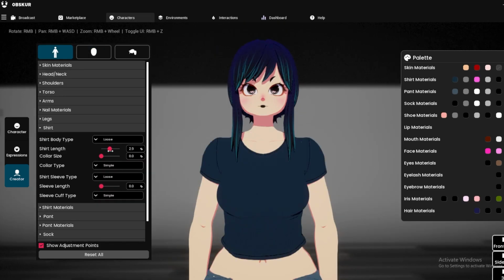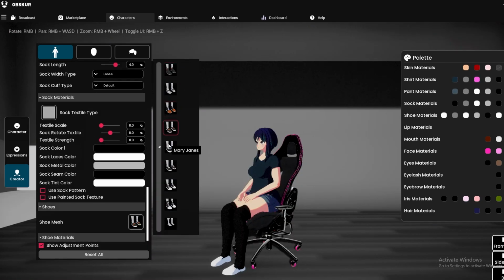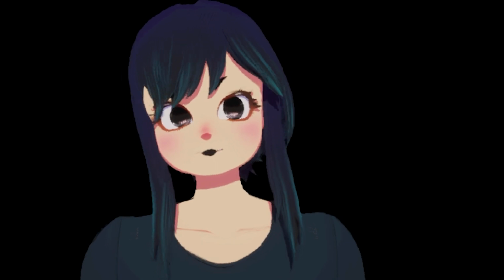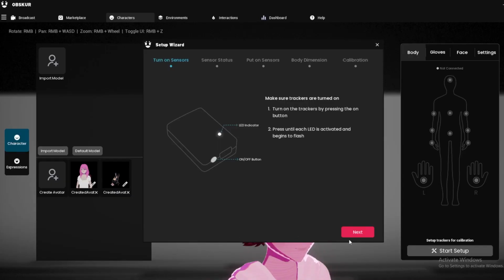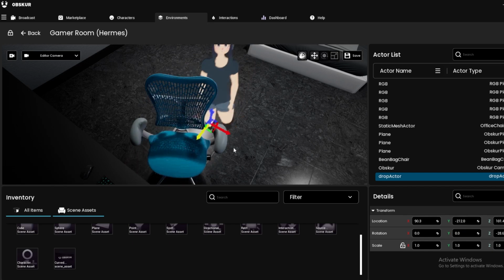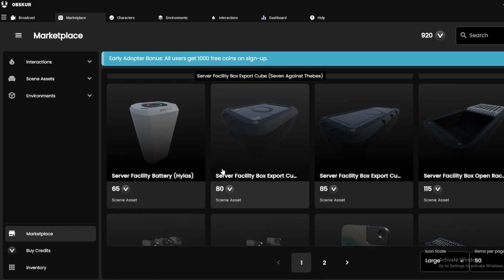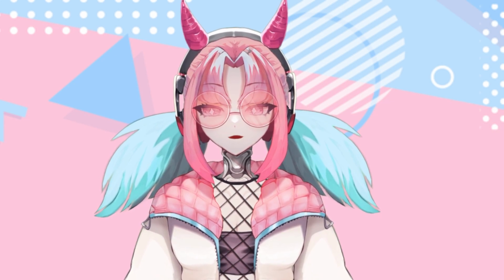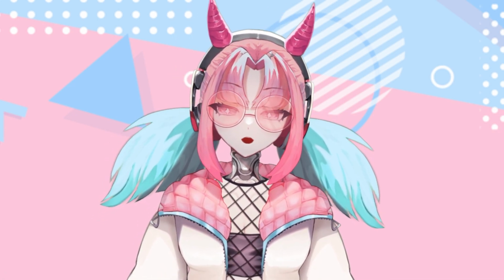I Tried the First VTuber Creator on Unreal Engine 5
I tried out the OBSKUR Beta! It's the first broadcasting application on Unreal Engine. It's definitely got its Pros & Cons, but I'm really excited to see how this program grows! Definitely one of the best FREE vtuber making programs I've tried.

shoutout to the Activate Windows watermark in the video. lol.

TIMESTAMPS
00:00 - Intro
00:27 - Character Creator
01:45 - Tracking
02:21 - Environments
03:03 - Final Thoughts